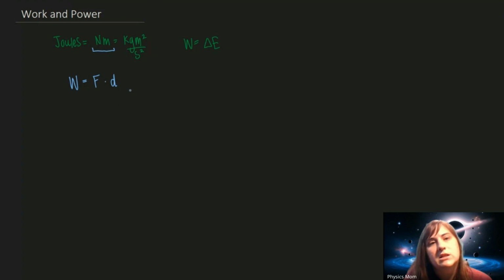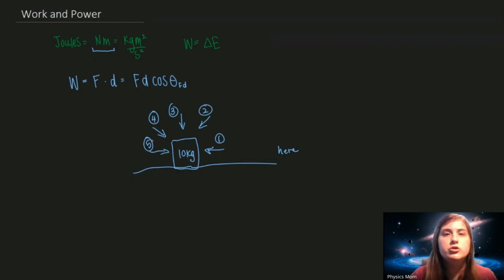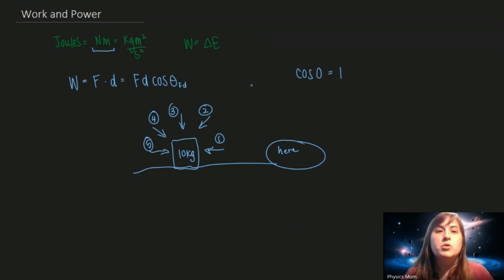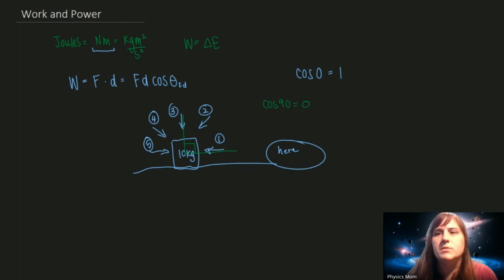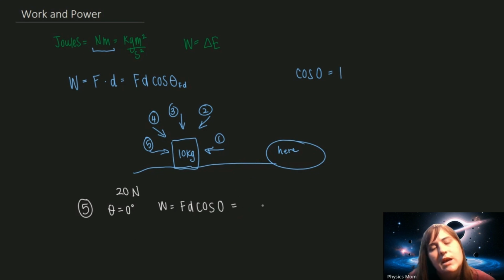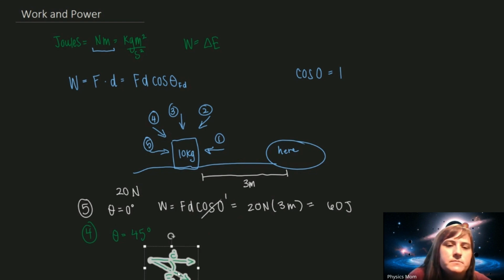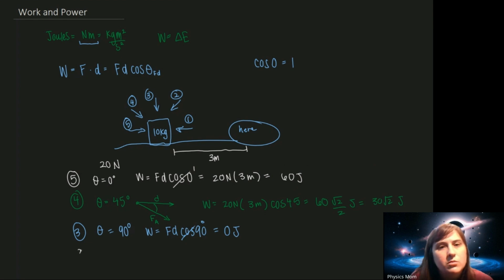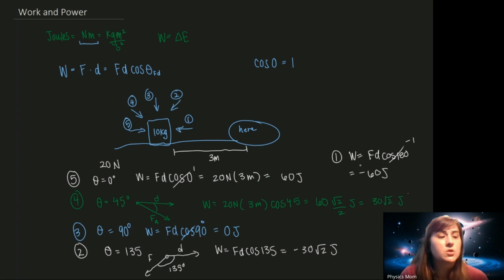Work Part 2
A break down of the definition of work, its equations and an example problem.